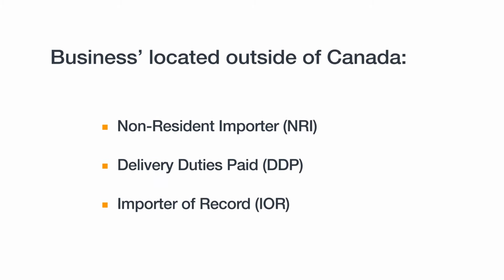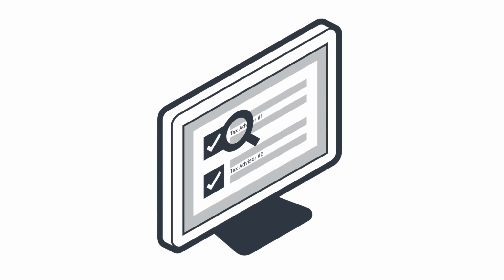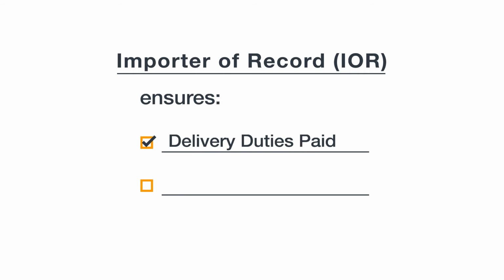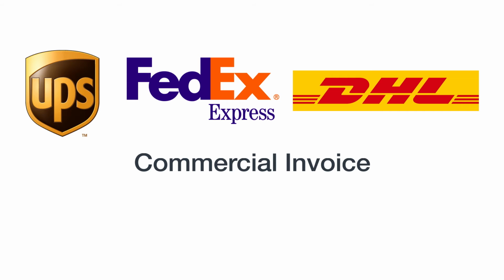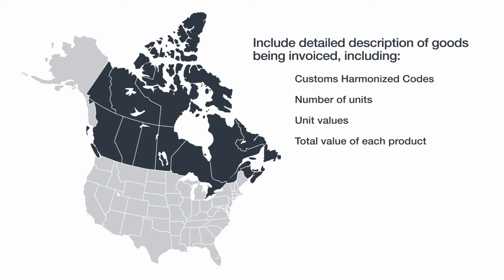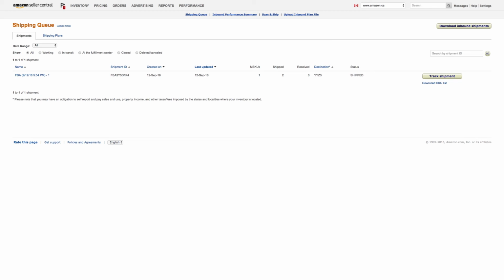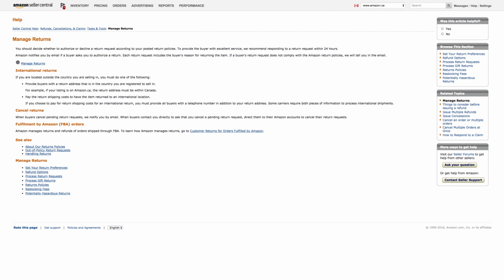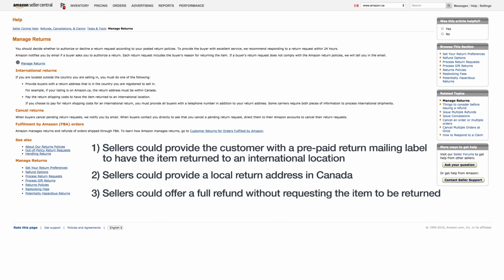North America Unified Account (NAUA): Shipping to Canada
Learn about getting started with shipping your products to Canada either to an Amazon Fulfillment Center using Fulfillment by Amazon (FBA) or directly to the customer